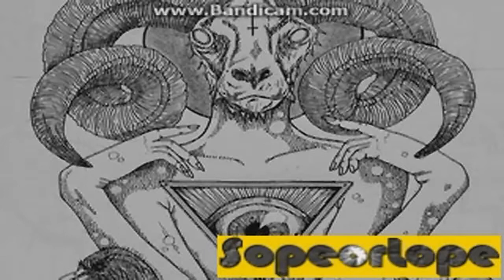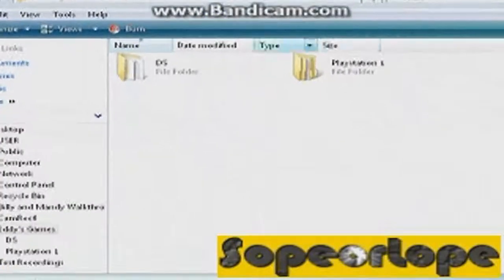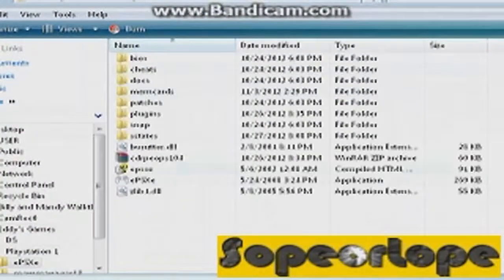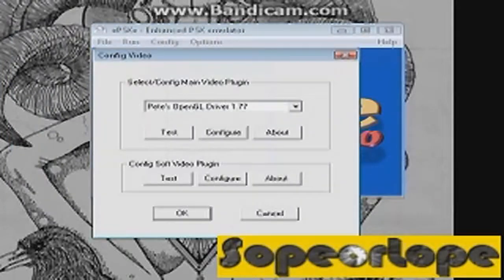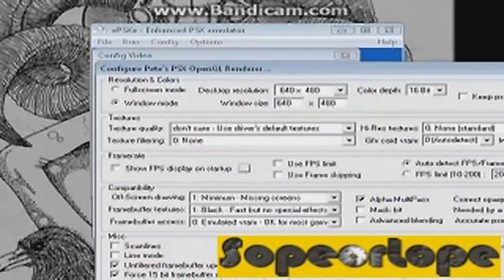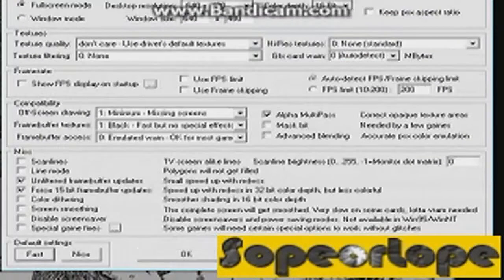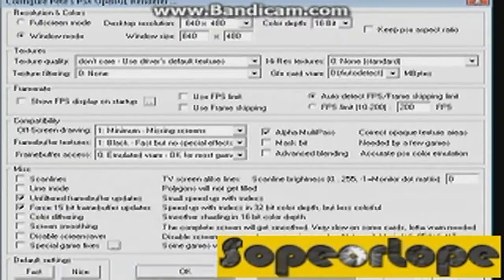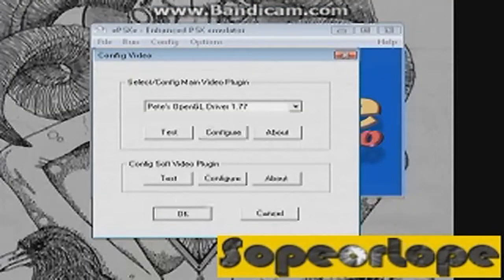How to Record ePSXe with Bandicam with NO LAG!!!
I cover on
- Record ePSXe
- Make Bandicam not to lag while recording
- Recommended settings for slow computers